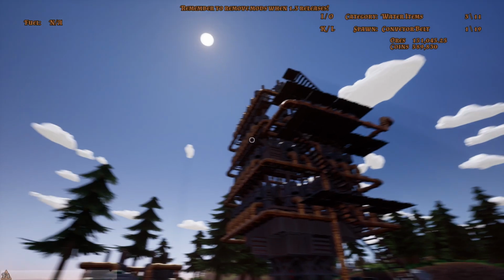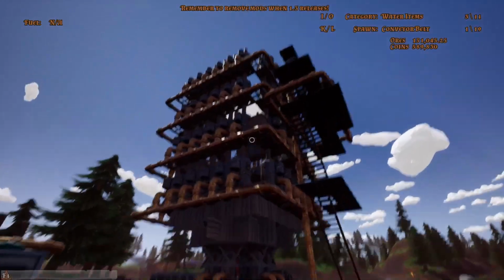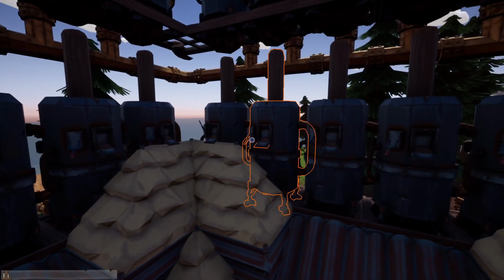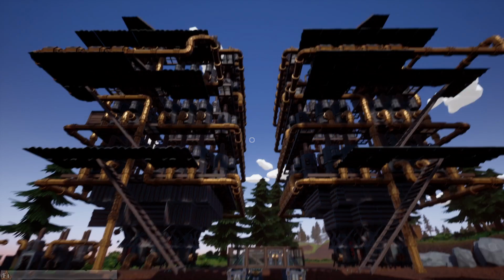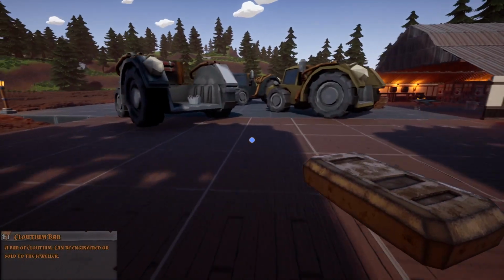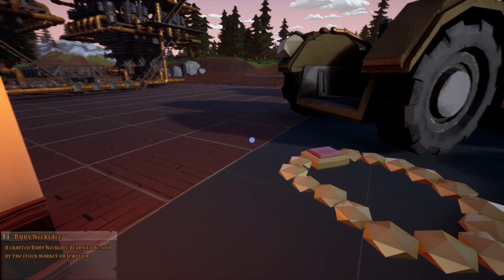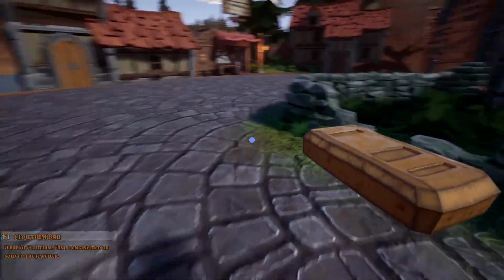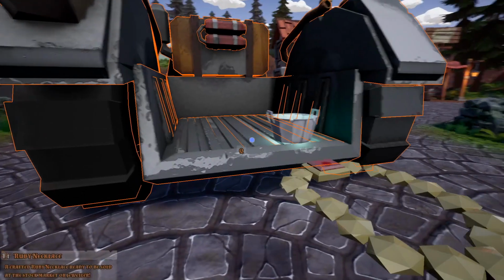Hydroneer | Towers Of Cash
The Towers Of cash | Hydroneer Gameplay

So advancing from the 100 build i created this monster... its getting silly now but im on my way to getting to the hallowed 200 mark. my compute rid on the verge of having a nervous breakdown but hey all the joys of playing hydroneer and experimenting with builds.